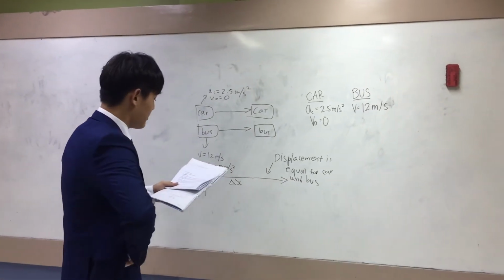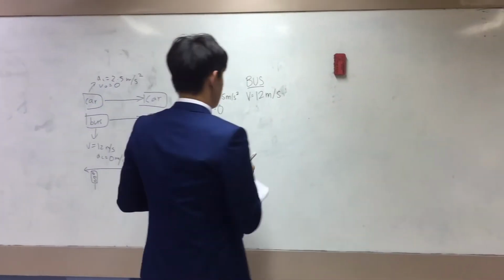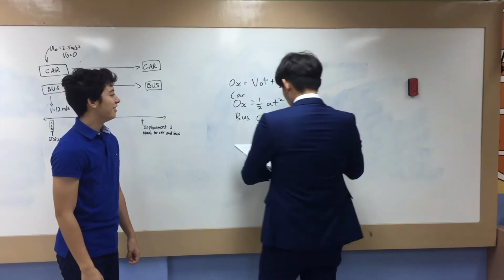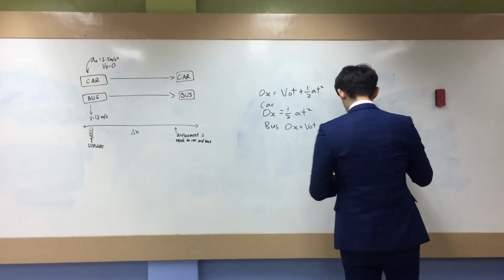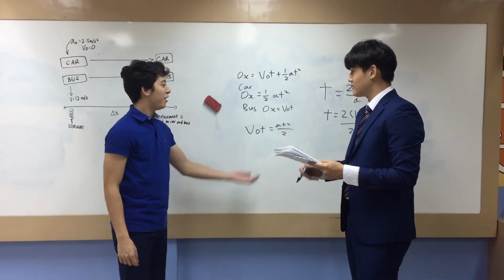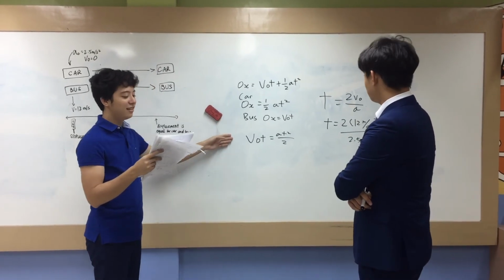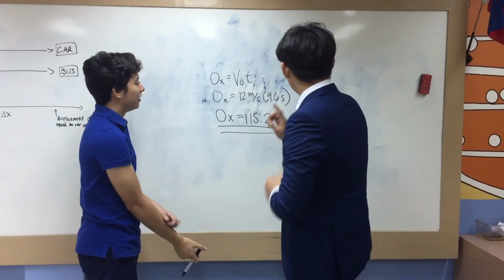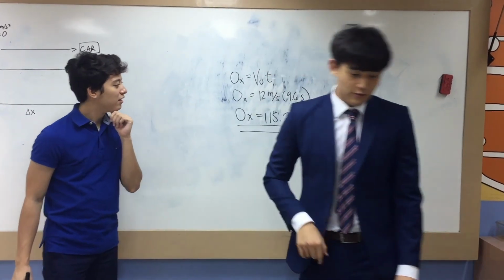STEMming Out #1.1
Conundrum on Rectilinear Motion